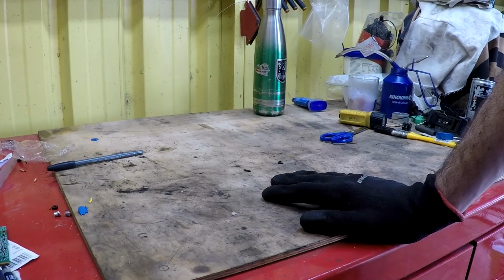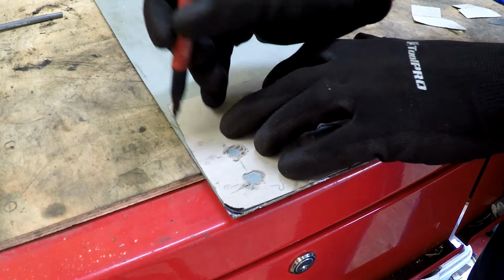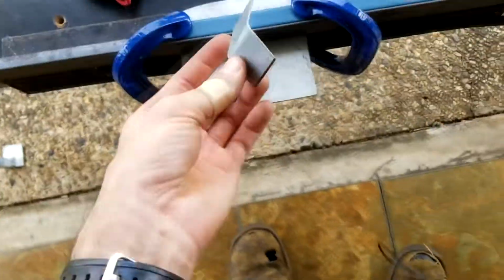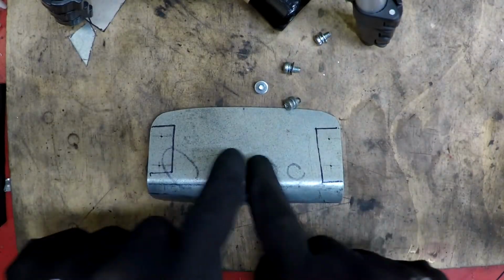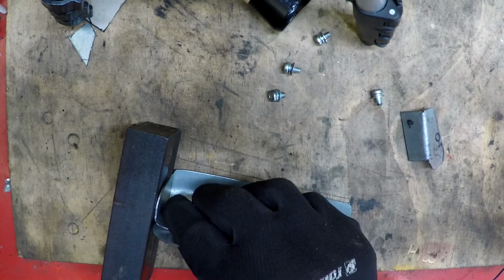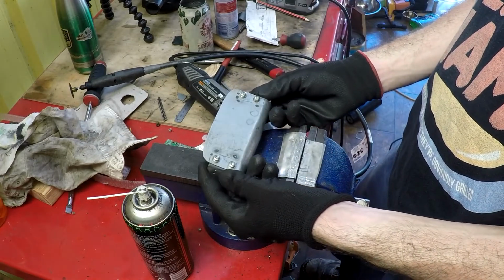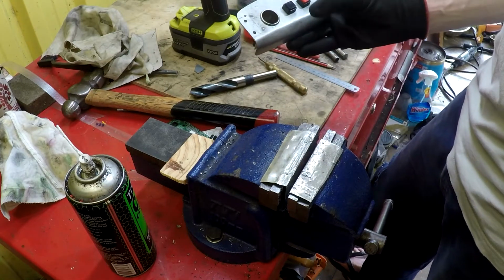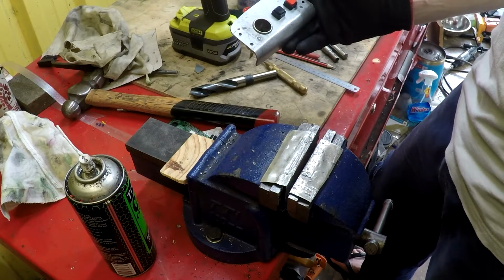AU Falcon part 5. More Lighting?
So in order to better fix my horn and interior light switches, (By bypassing them entirely) I made a little switch panel! and added even more lights, because you can never have too many LEDS